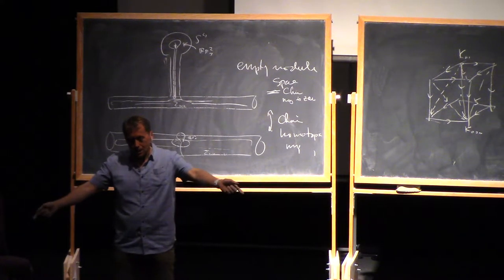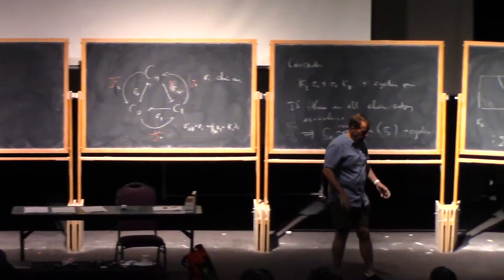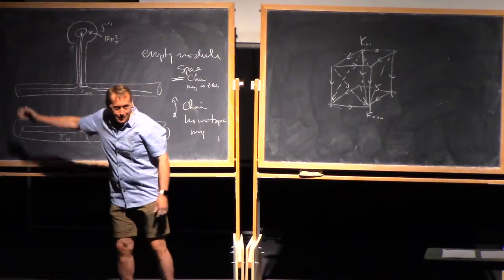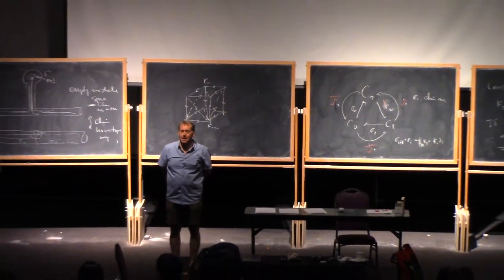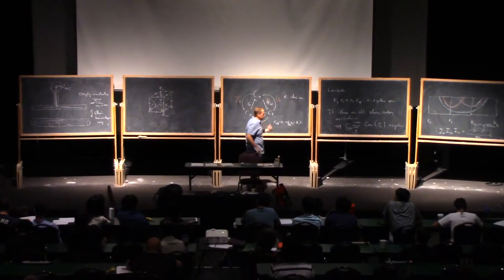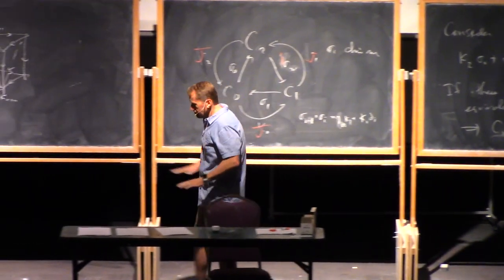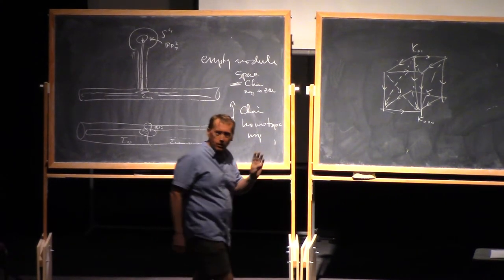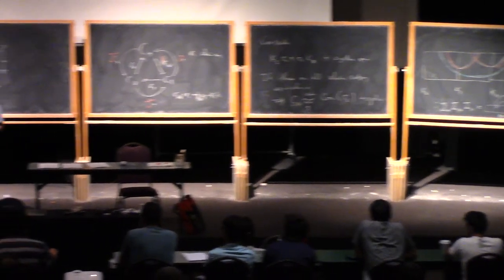Tom Mrowka 4.3, Floer homology (IAS | PCMI)